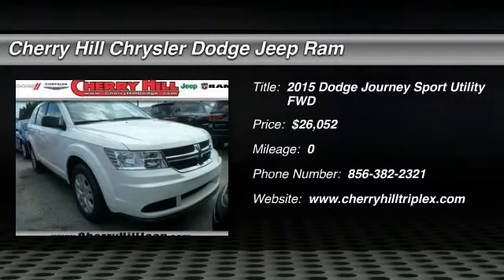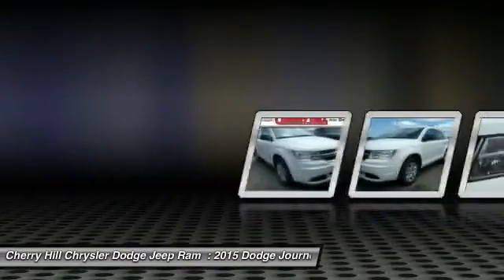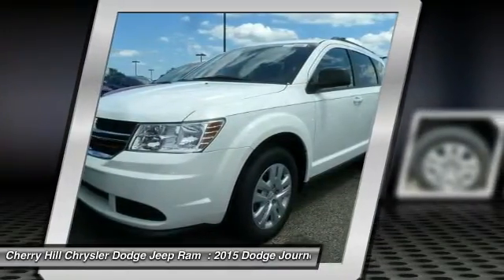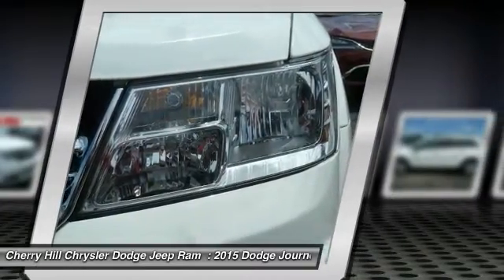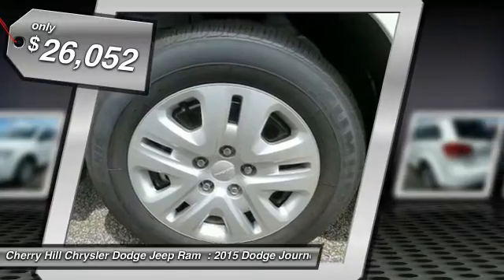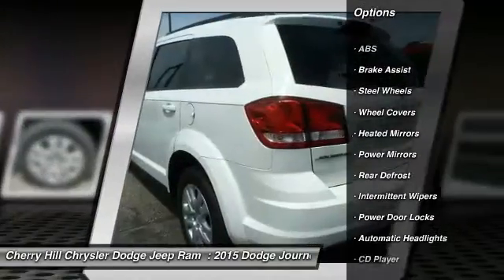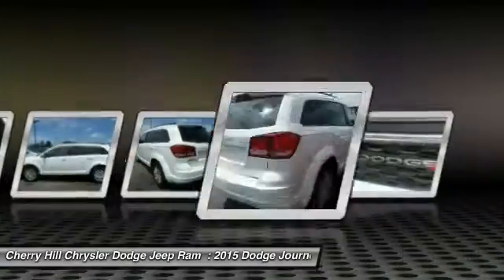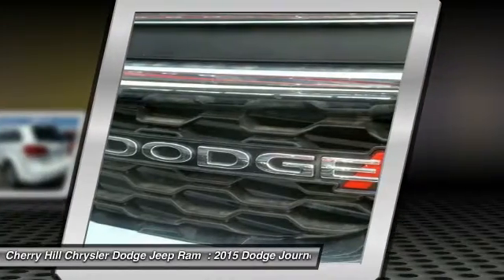2015 Dodge Journey Cherry Hill NJ 708423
2015 Dodge Journey

MP3 Player, KEYLESS ENTRY, 26 MPG Highway, Though perfectly suited for the city, the Dodge Journey is always ready when you need a little quality time off the grid. Wherever you take it, the Journey brings comfort along for the ride for up to seven people. A 173hp, 2.4L, 4-Cylinder Dual VVT Engine powers the American Value Package, SE, SXT, and Crossroad models, in conjunction with a 4-speed automatic transmission. It gets an EPA estimated 26 MPG on the highway, plus it can get over 500 highway miles per tank. The mid-range SXT gives you the choice between the 2.4L or an incredible 283hp Pentastar V6 Engine to get your heart racing. The V6 is the standard engine in the Limited and R/T. The SE, SXT, Limited, and R/T can also be purchased with optional All-Wheel Drive. Further, all models come with AutoStick that gives you clutchless manual shifting for more exciting drives. Standard equipment for the Journey includes items like a 4.3-inch touch-screen AM/FM radio with CD player, a USB port and audio input jack, push-button start, in-floor storage in the 2nd row, a covered storage bin in the rear cargo area, and 17-inch wheels. Dependent on the trim you select, option possibilities include: 3-zone automatic air conditioning, 19-inch wheels, leather seating, 3rd-row seats, Flip ‘n Stow compartment, UConnect Hands-free Communication network, navigation, six premium speakers with subwoofer and a 368-watt amplifier, a rearview camera, and ParkSense parking assist. Also, SiriusXM satellite radio is an option you can purchase on all trims. Your safety has been considered too with standard Traction Control, an array of airbags, Anti-Lock 4-Wheel Disc Brakes, Brake Assist, Stability Control, Roll Mitigation, and a Tire Pressure Monitoring Sensor.